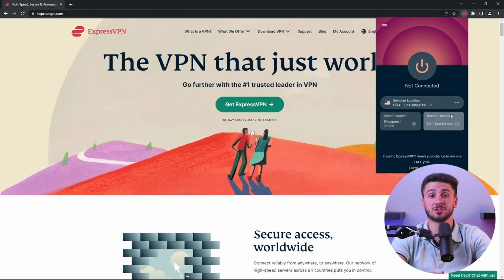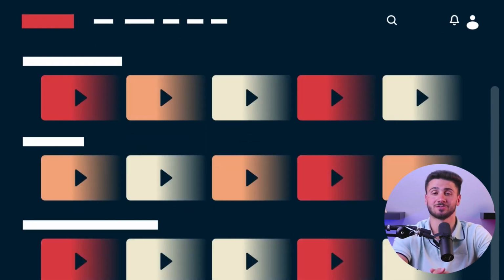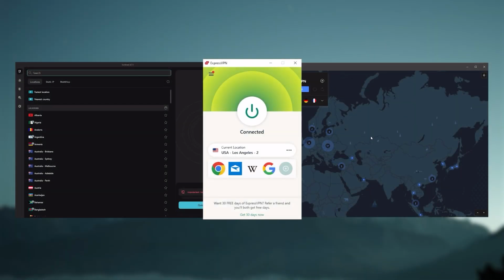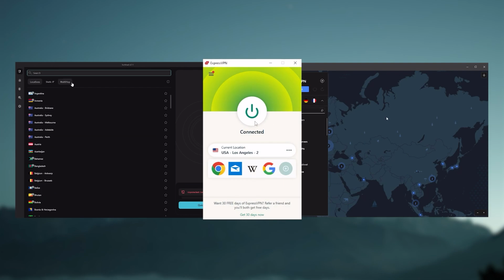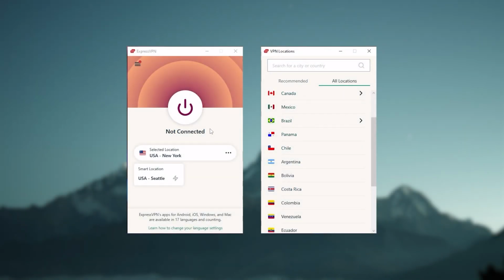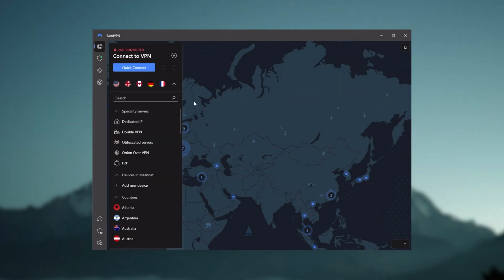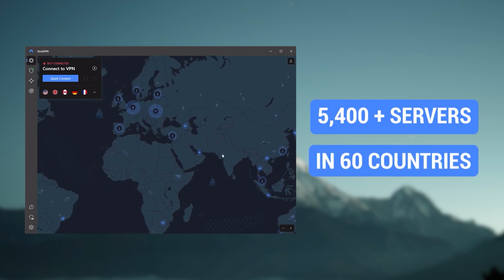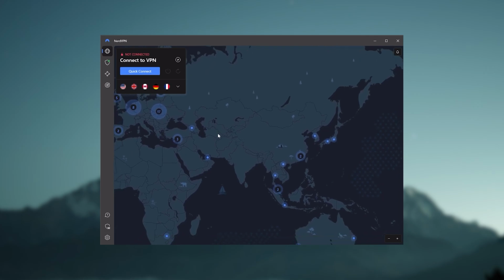Best VPN Extension for Chrome | Testing the Best VPN for Chrome!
Best vpn extension for Chrome | Testing the best vpn for Chrome! Looking for the best VPN extension for Chrome? Test out the best VPN for Chrome by watching our video!

Hey everyone, welcome back. And in today’s video, we’re gonna be talking about VPN extensions and which ones are the best when it comes to Chrome browsers. So without further ado, let’s get started. Also, if at any point you’d like to give any of the VPNs that I’m going to mention today a try, you’ll find discount links available in the description down below to help you save some extra money. Now VPN Chrome extensions have become increasingly popular among users who want to protect their online privacy and security. These extensions allow you to connect to a VPN directly from your browser without the need to install additional software. These extensions work by encrypting your internet traffic and routing it through a secure VPN server. This will make sure that your online activity is private and secure, preventing hackers, governments, and ISPs from monitoring or tracking your internet activity. And added to that, VPN Chrome extensions can be used to get around geo-restrictions and access content that might not be available in your region. But not all VPNs are created equal, and with so many options out there, it might be overwhelming to search for a service that is both reliable and secure, and has extensions available. That’s why I made a list of three VPN picks that I consider to be the best while having Chrome extensions included in their services. While VPN Chrome extensions are a great way to enhance online privacy and security, they may not provide all the features that a VPN application can offer, so I highly recommend you use the application itself to have more security options available at your fingertips.  So that’s it for this video. Again,  if you’re interested in any of these VPNs, you’ll find links to pricing and discounts, as well as in-depth reviews, in the description down below. And feel free to comment below if you have any questions, as I love getting to interact with you guys, and like and subscribe if you found this video to be helpful or would like to stay up to date with future videos!

Hope you enjoyed my Best VPN Extension For Chrome | Testing the Best VPN for Chrome! Video.